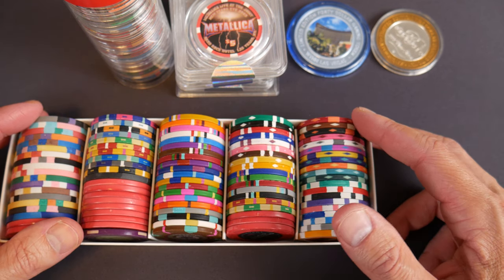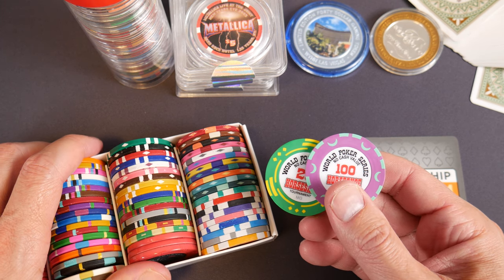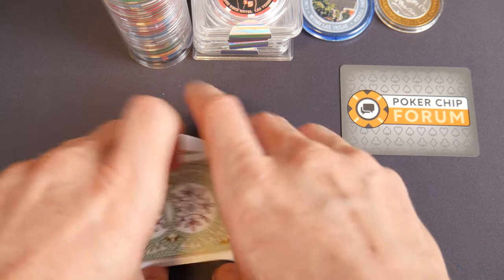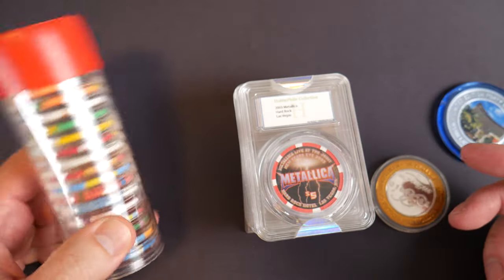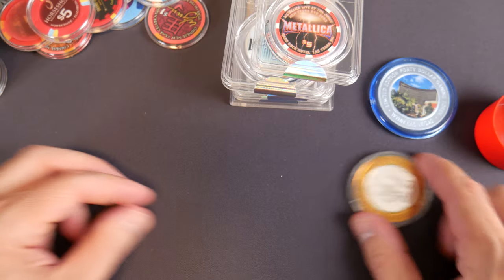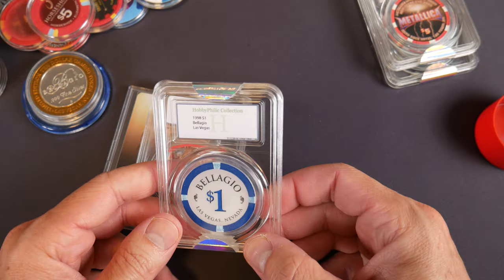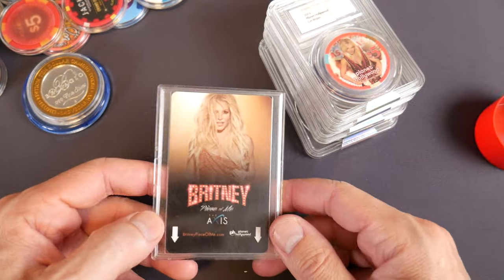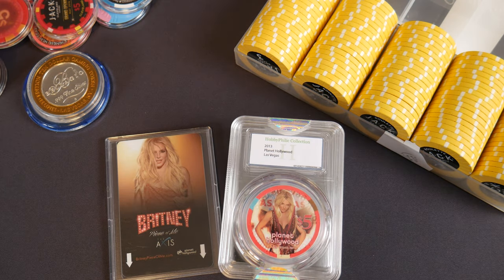Favorite Casino Collectibles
Revisiting casino collectibles... again.